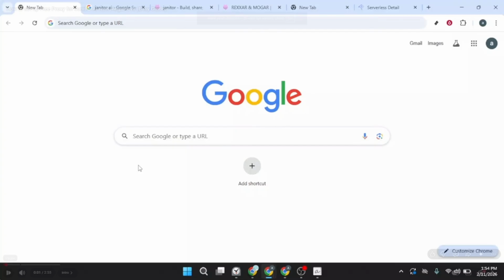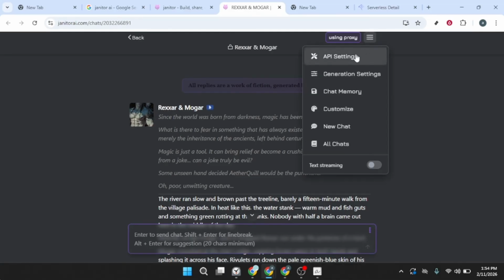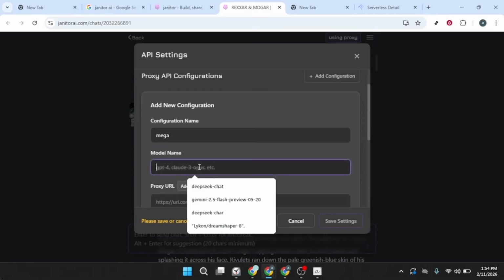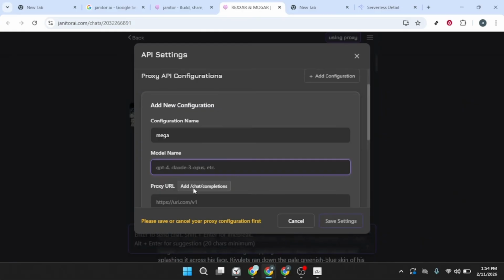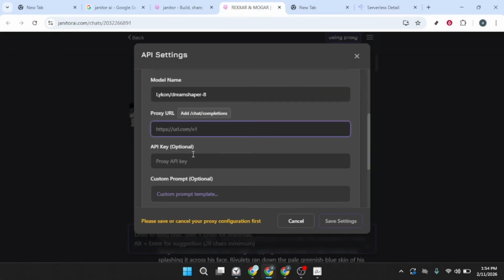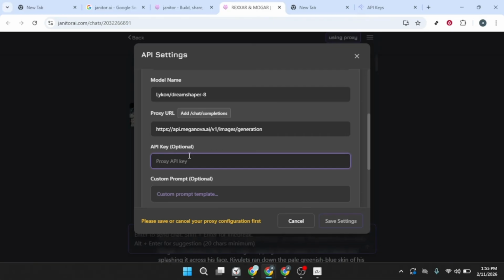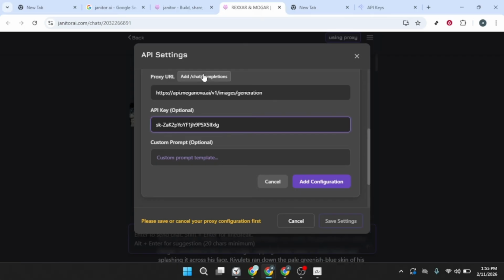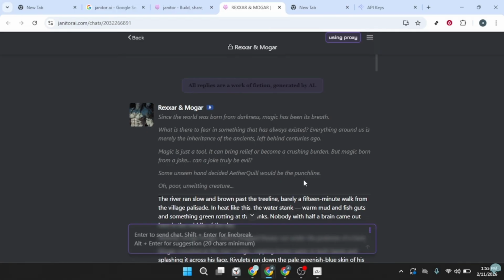How To Set Up Free Proxy For Janitor AI With MegaNova | Complete Guide (2026)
Learn how to set up a free MegaNova proxy for Janitor AI using the latest official integration method. In this video, I'll show you how to get your MegaNova API key, configure the proxy settings in Janitor AI, select a supported model, and start chatting successfully.

You'll also learn how to add a new proxy configuration, enter the correct API endpoint, choose a compatible model, and troubleshoot common setup issues. MegaNova provides OpenAI-compatible endpoints that can be configured through Janitor AI's Using Proxy settings.

janitor ai
janitor ai proxy
meganova
meganova proxy
free proxy janitor ai
janitor ai api setup
janitor ai tutorial
meganova api
janitor ai free api
ai proxy setup
janitor ai 2026
meganova tutorial
proxy configuration
janitor ai guide